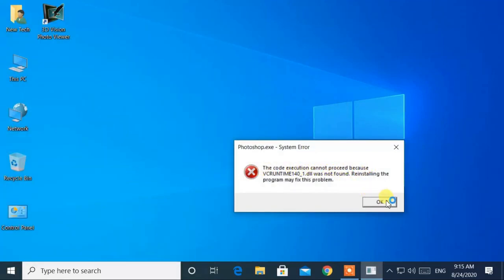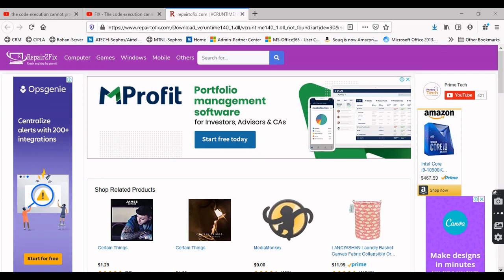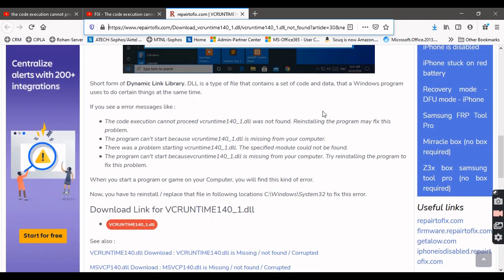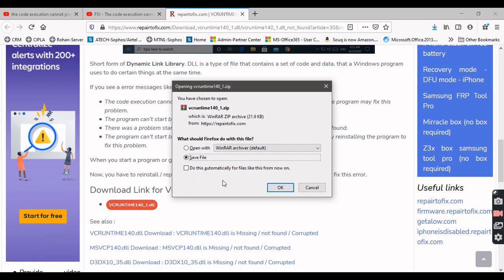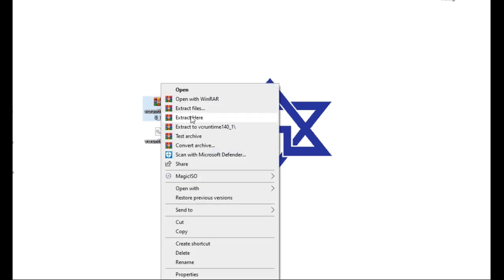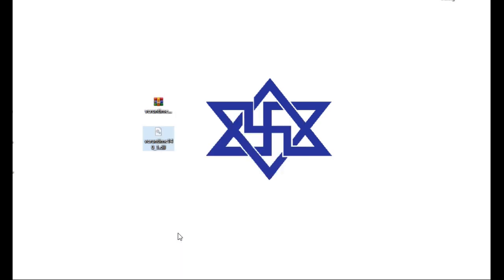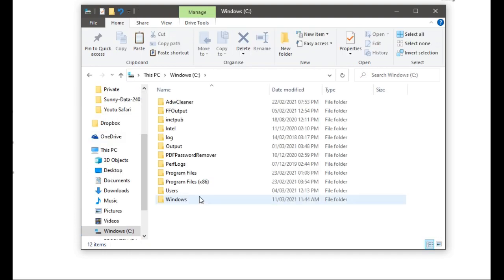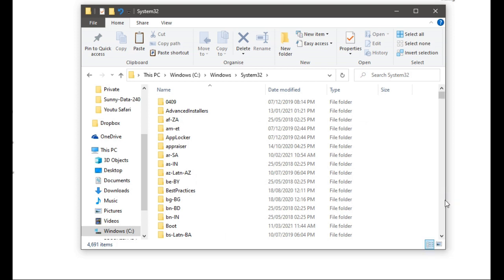The code execution cannot proceed because vcruntime140_1.dll was not found | 100% resolve.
In this video you will learn how to fix the "The code execution cannot proceed because vcruntime140_1.dll was not found. Reinstalling the program may fix this problem. "error".
follow this tutorial, don't miss a step that shows up on the video.